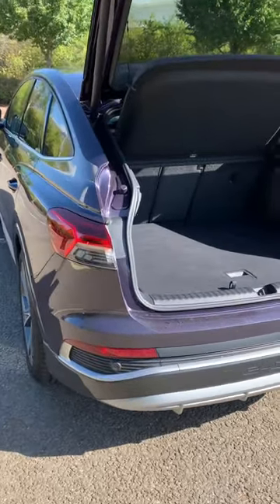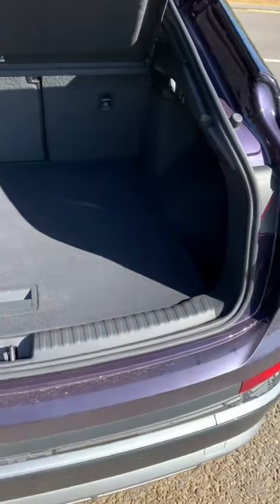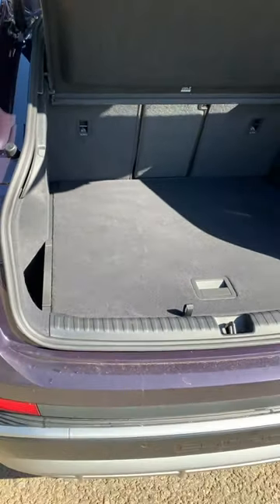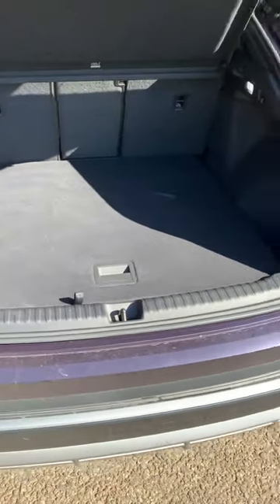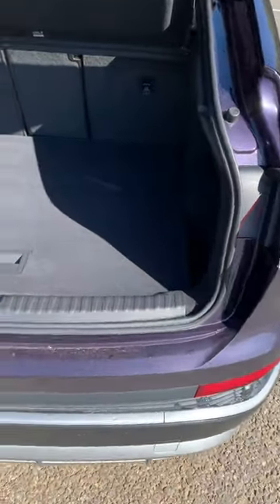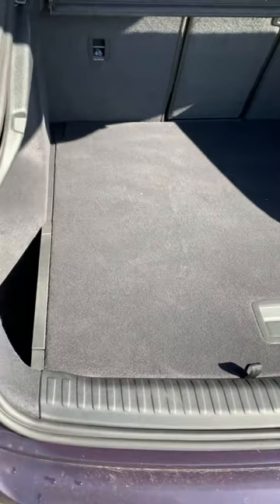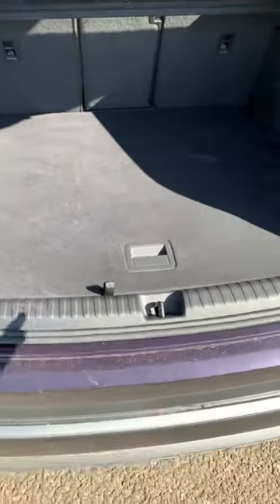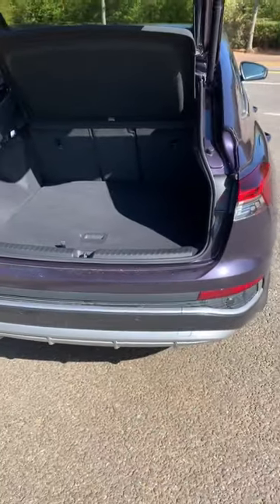Q4 sportback boot space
Big episode coming to the channel soon! Get subbed 💪🏽